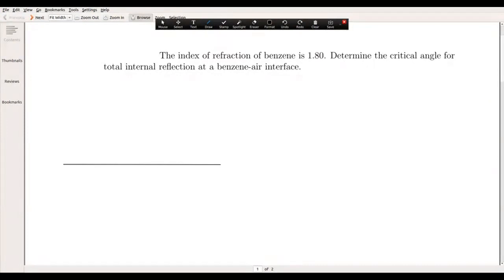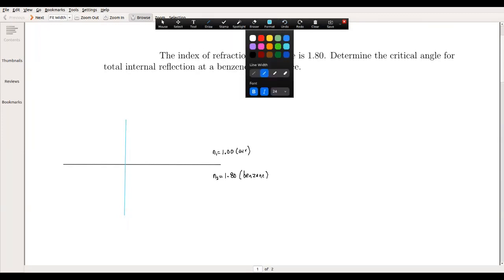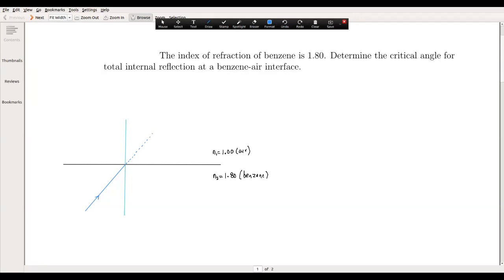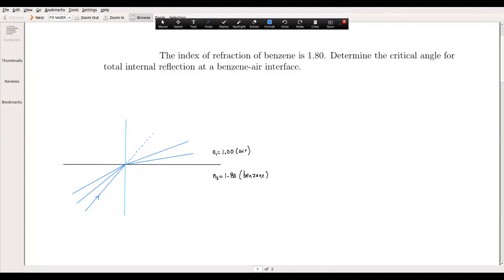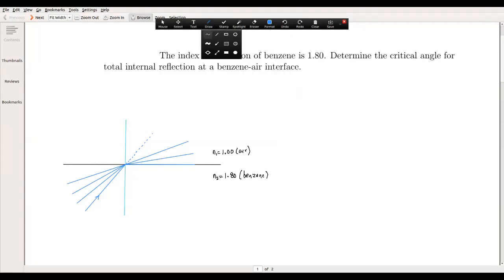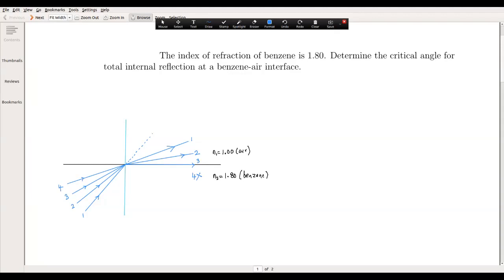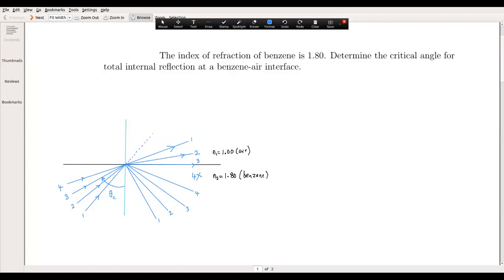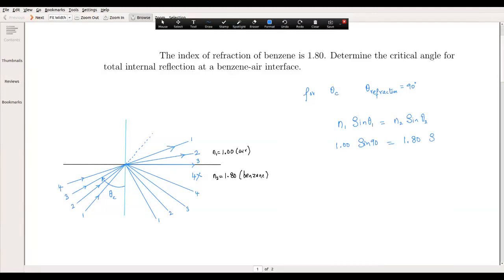Total internal reflection